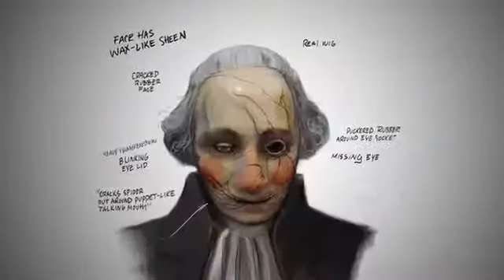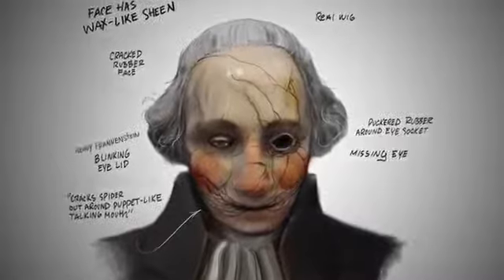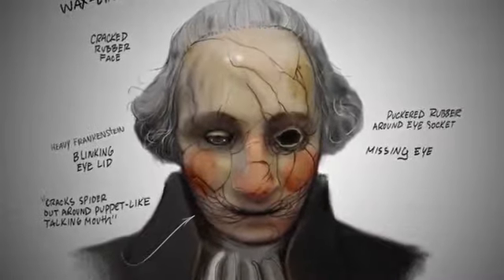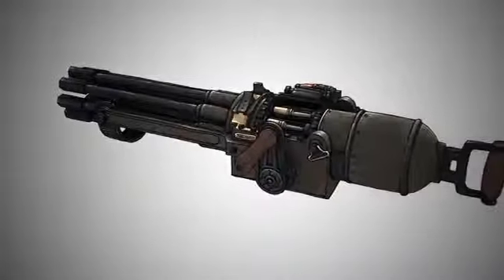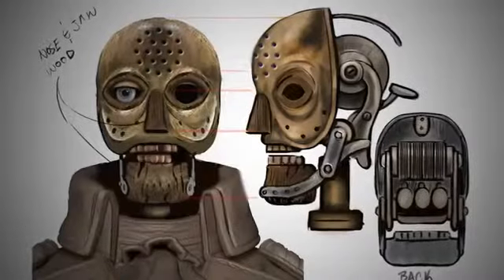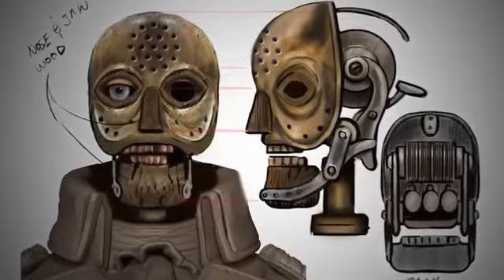BioShock Infinite Dev Diary Enemy Motorized Patriot PC PS3 Xbox 3601721